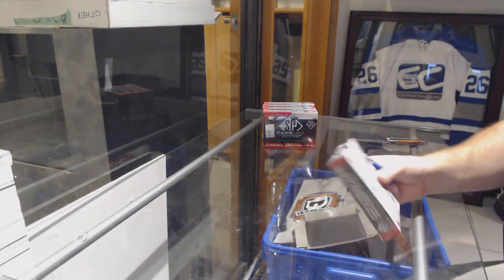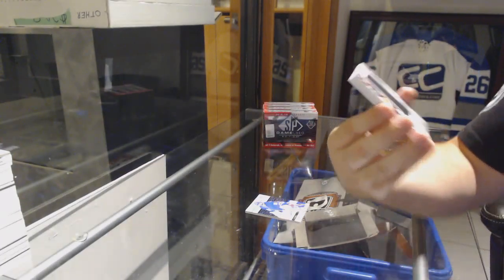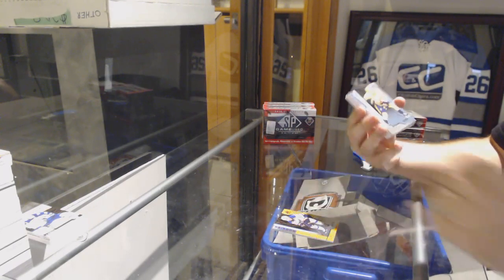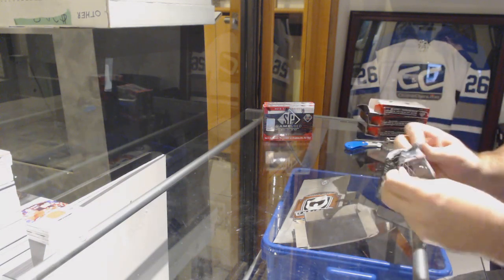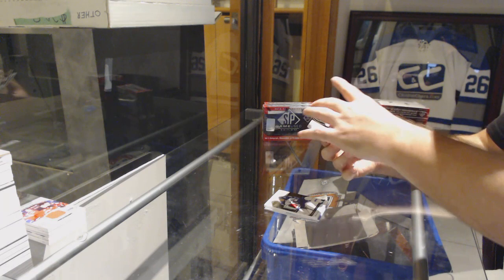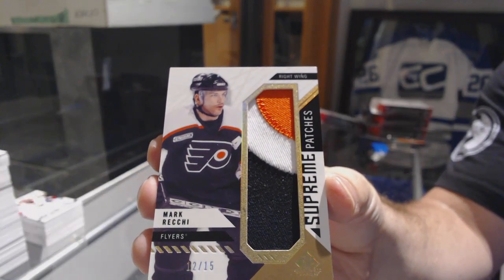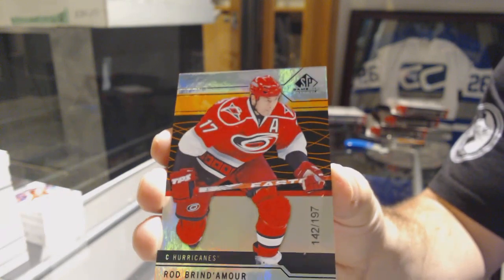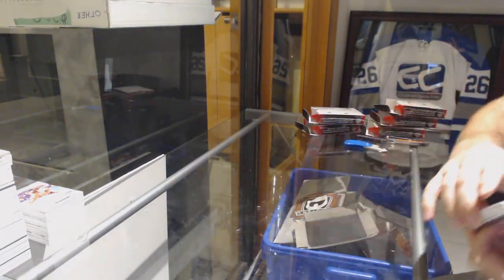18-19 Upper Deck SP Game Used Hockey 5 Box Break - C&C GB #9375